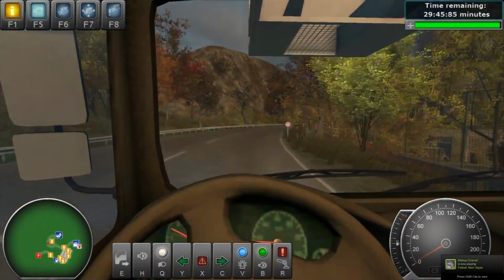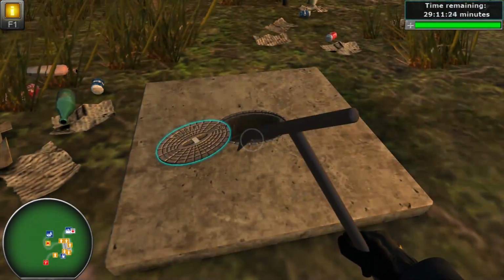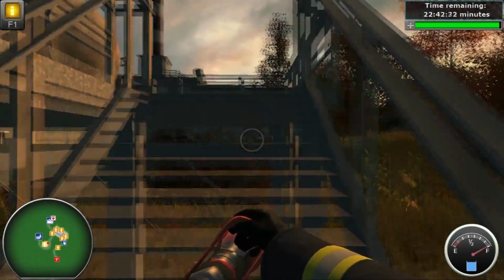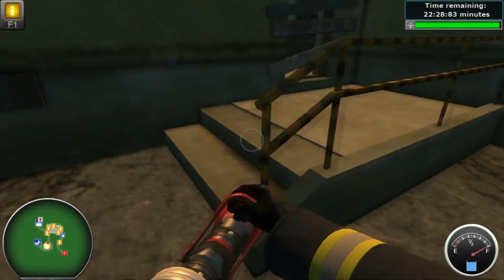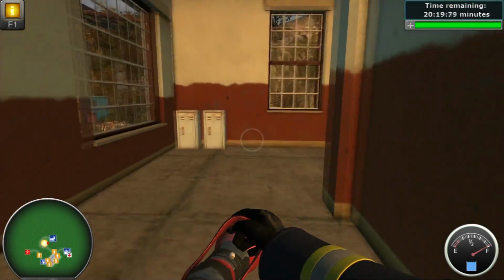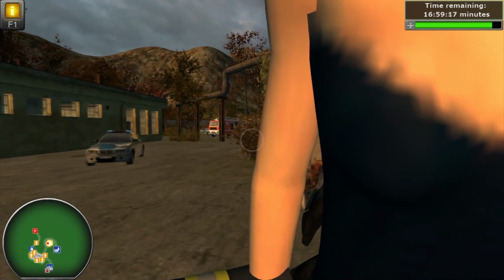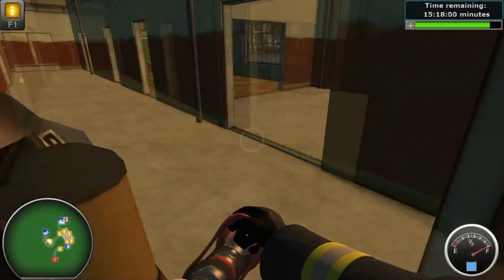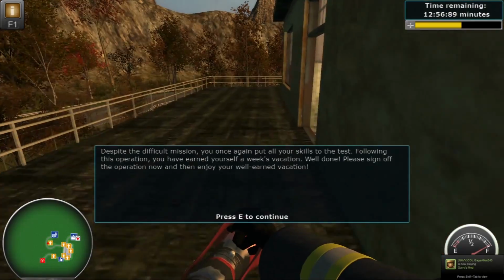Firefighters 2014 The Finale Episode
Join me for the Finale Episode of Firefighters 2014- The Simulation.It was a fun ride, but all fun things have to come to an end and so we say good bye to the Mayerfeld Fire Department.

Channels you should check out

Ways to interact with me